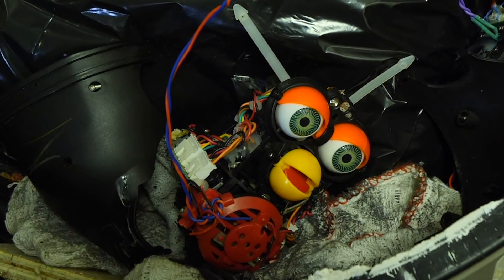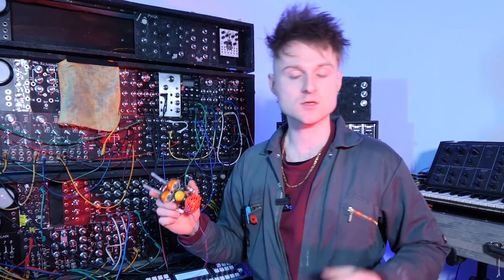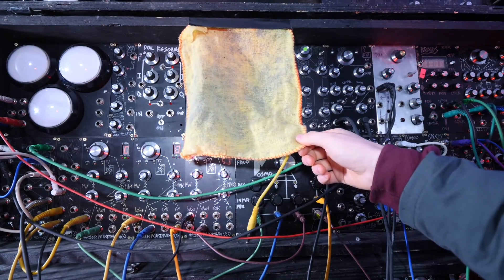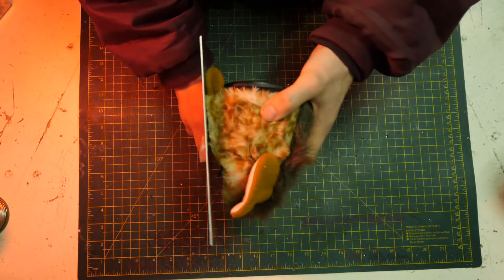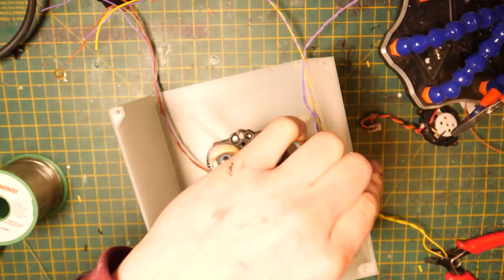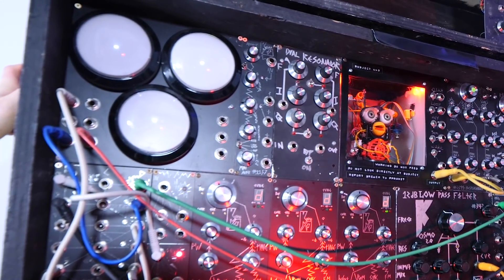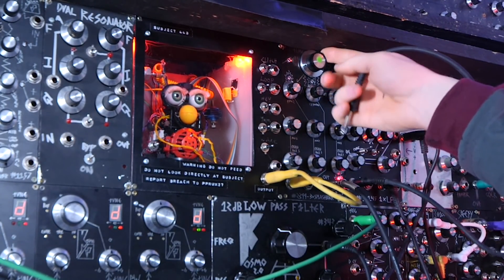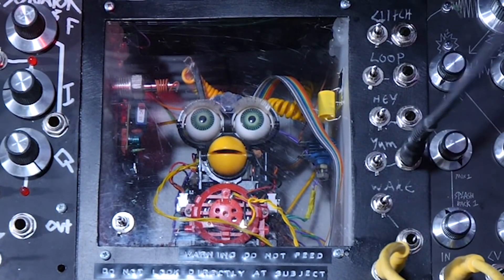FURBY MODULE - A Synthesizer Module That Houses A Furby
A FURBY SYNTH MODULE
it also makes  @THIS MUSEUM IS (NOT) OBSOLETE   possible
Mentioned build and wiring video :-
List of Gear/Electronics I USE :-
the 3d printer i use :-
THANKUS HUMUNGOUSO to :-
CoFFeeTaBLesE
David Dolphin
Karl Jansson
casey
Miles Flavel
Scott Armstrong
worldofchris